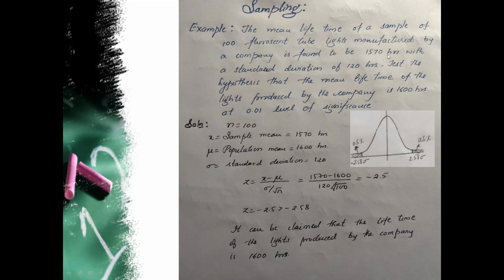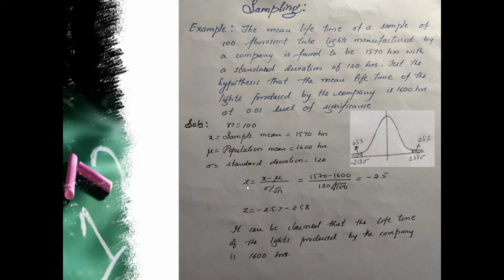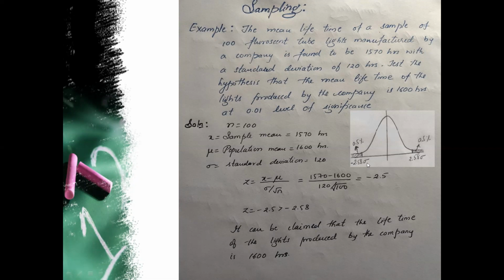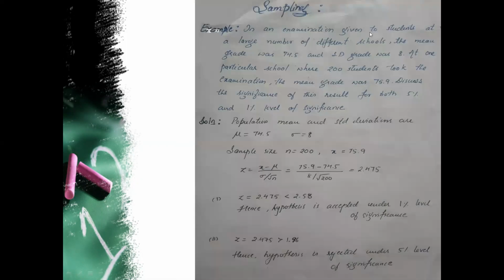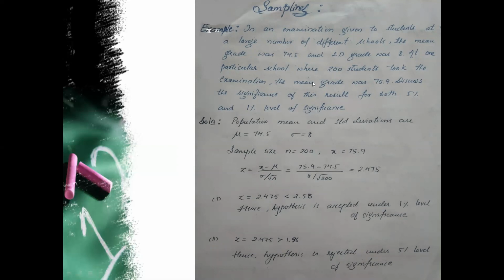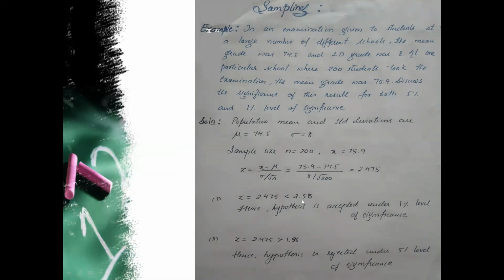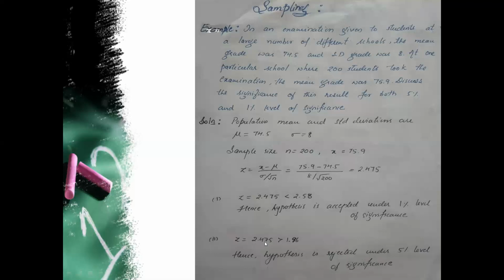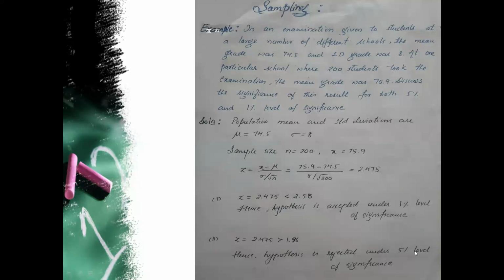Sampling (Part 3)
Two Examples of Sampling are discussed